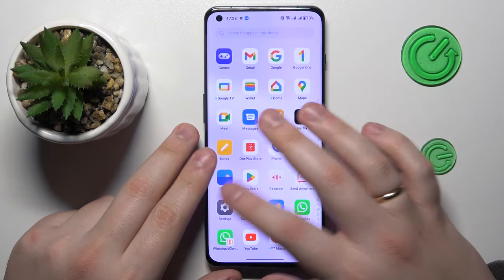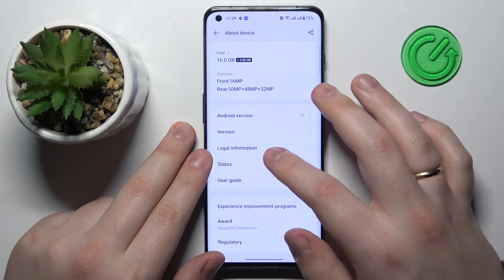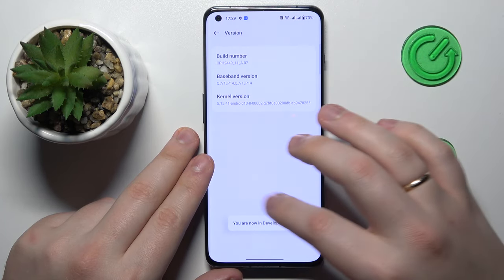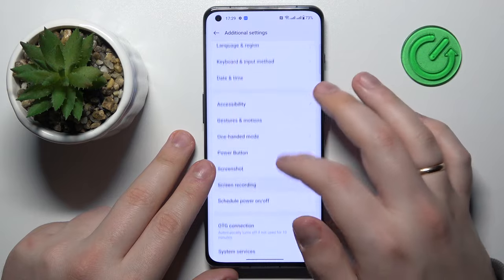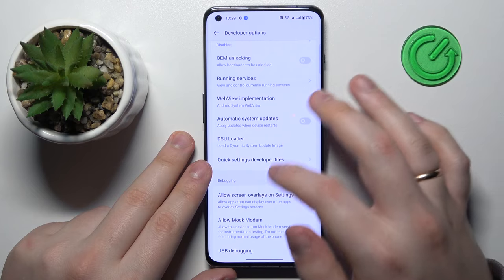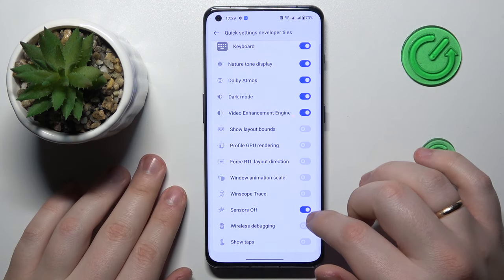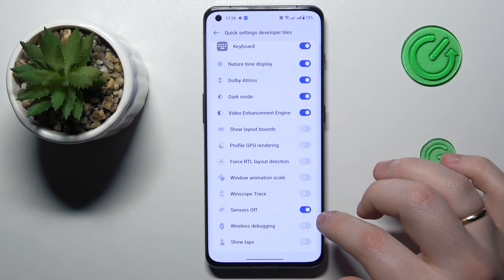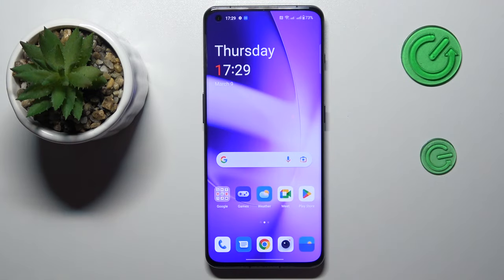How to Enable Proximity Sensor in OnePlus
Do you want your OnePlus phone's screen to turn off automatically when you're on a call or have it automatically wake up when you take it out of your pocket? This is where the proximity sensor comes into play. In this tutorial, we'll show you how to turn on the proximity sensor on your OnePlus phone. Our expert guide will take you through the steps to access the sensor settings on your device and enable the proximity sensor. With easy-to-follow instructions, you'll be able to take full advantage of your phone's proximity sensor and enjoy a more seamless experience.

How to turn on the proximity sensor on the OnePlus phone? How to make the screen automatically turn off during phone calls in the OnePlus phone? How to disable the screen on the OnePlus phone once applied to the ear?